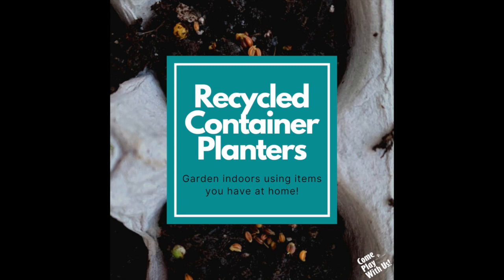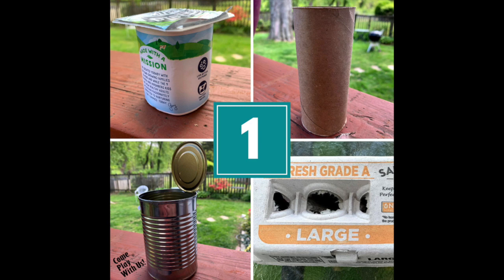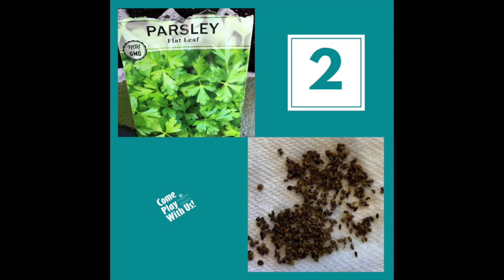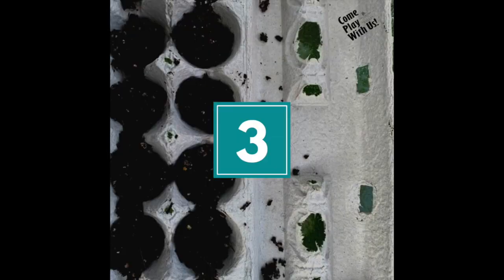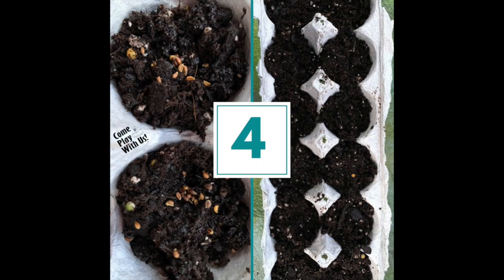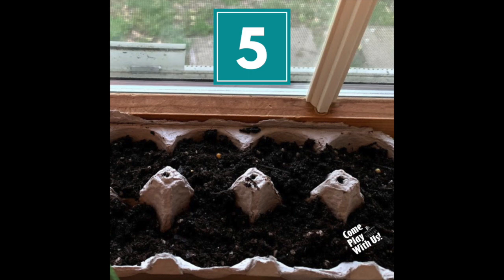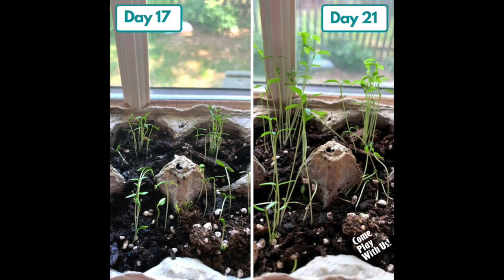Recycled Planters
Learn how to make window garden seed planters from recycled containers!